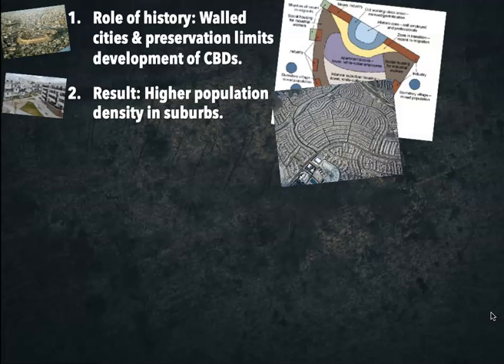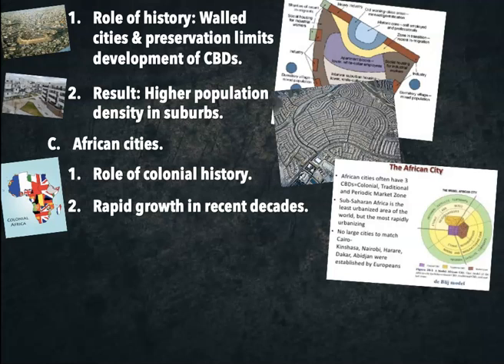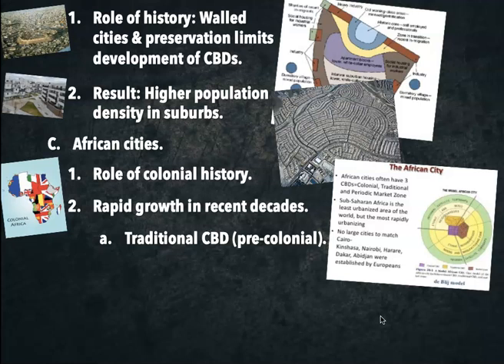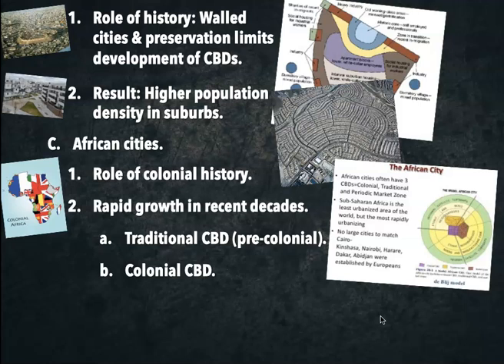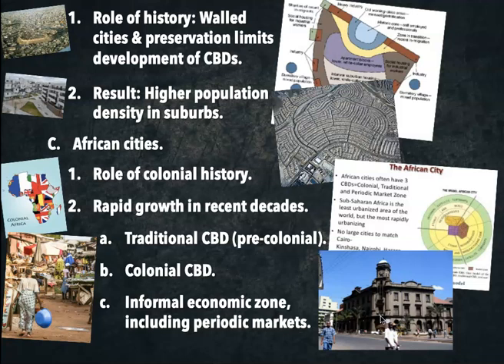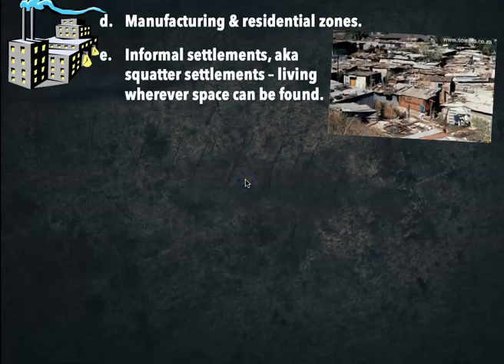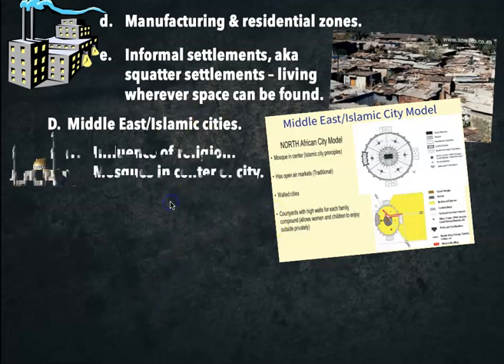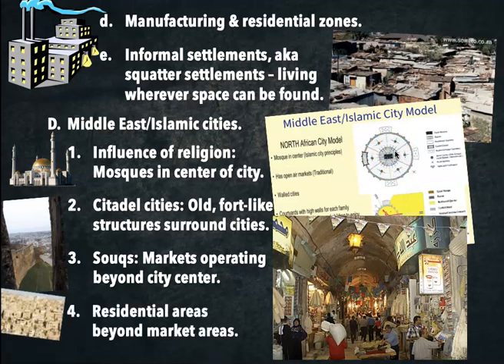Unit 6 Video Notes Part 2